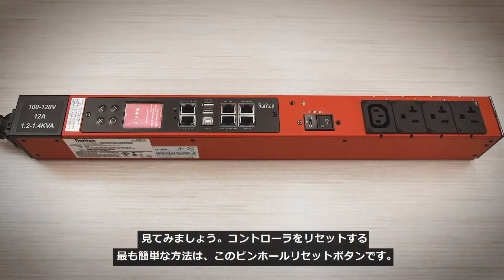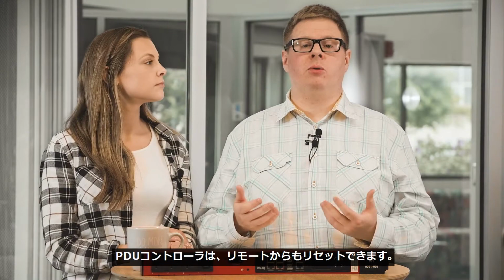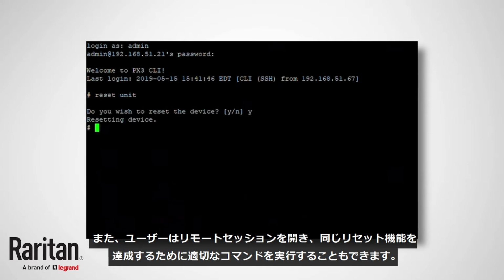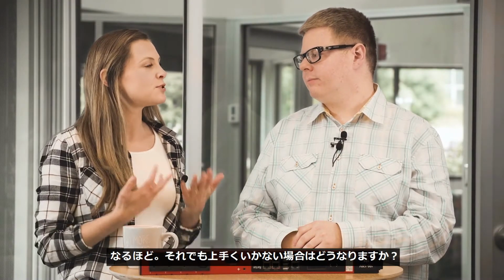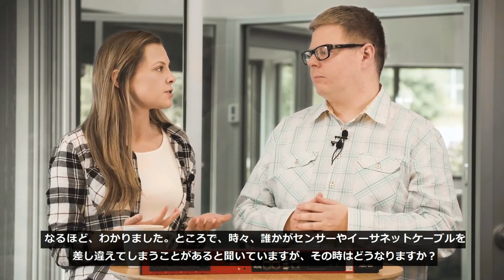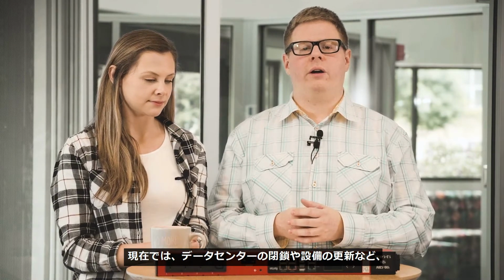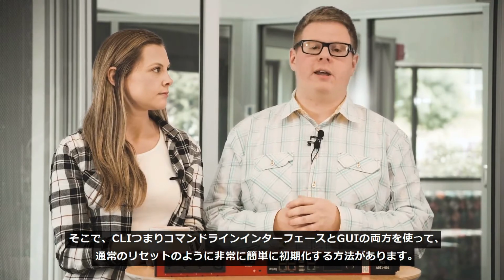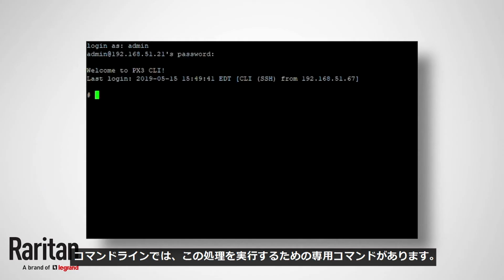コントローラーをリセットするには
ラリタンのグローバルテクニカルプロダクトマネージャーPaul Mottが、iX7コントローラーのリセットが必要になる場合とその方法についてご説明します。